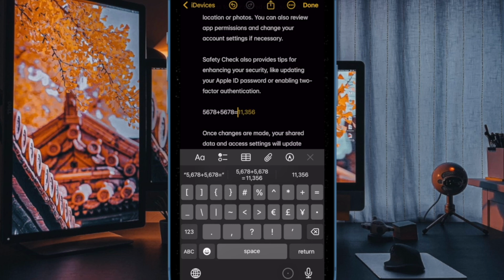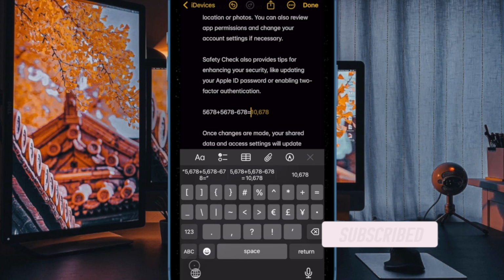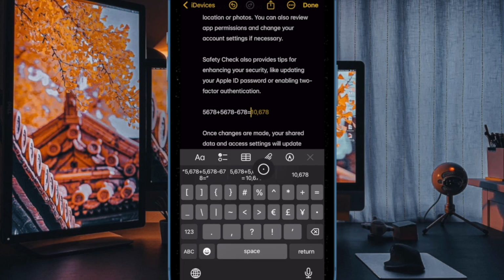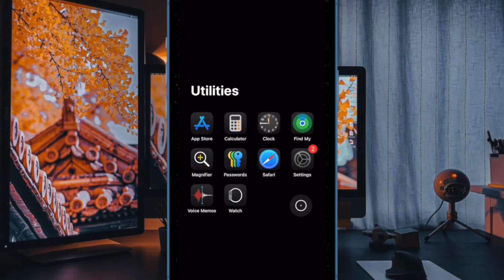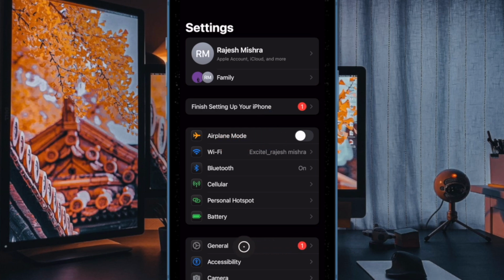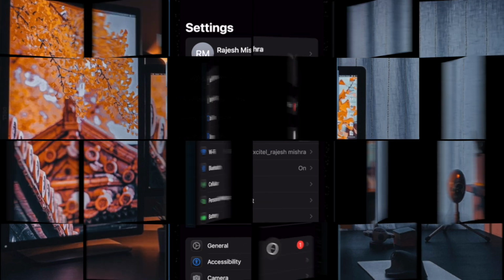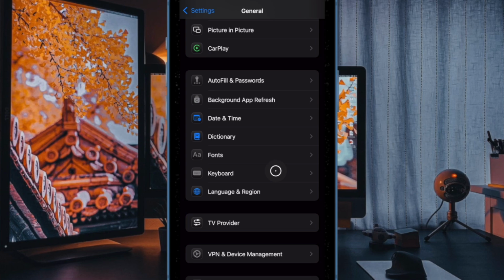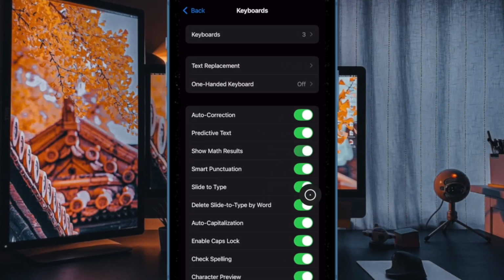How to Show/Hide Math Results in Keyboard in iOS 18 on iPhone & iPad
In this video, we'll show you how to easily enable or disable math results on the iPhone and iPad keyboard with iOS 18. If you're using the built-in calculator or performing any mathematical calculations in apps like Notes or Messages, you might want to toggle the math result display.